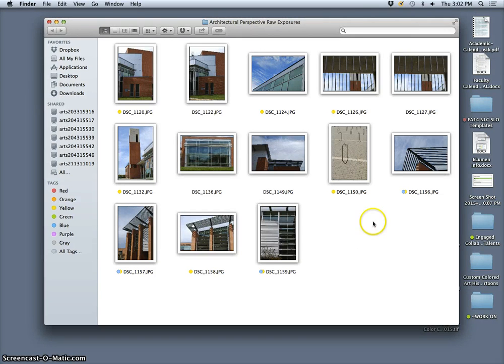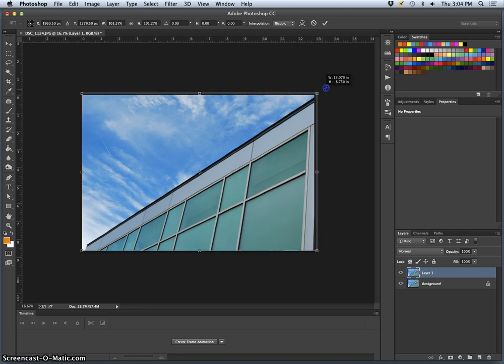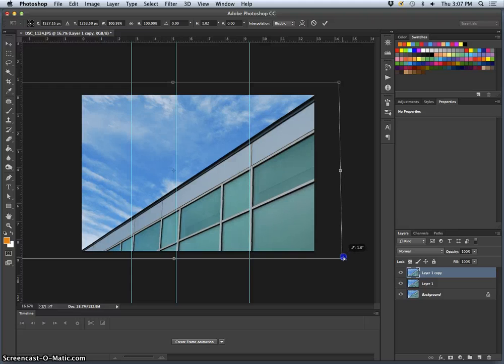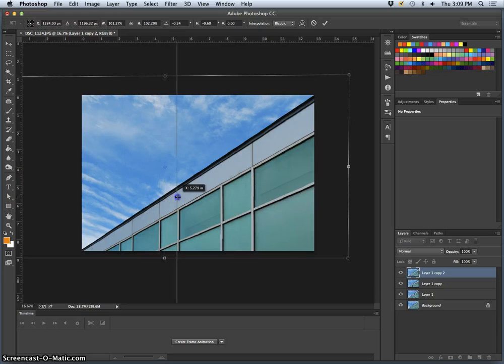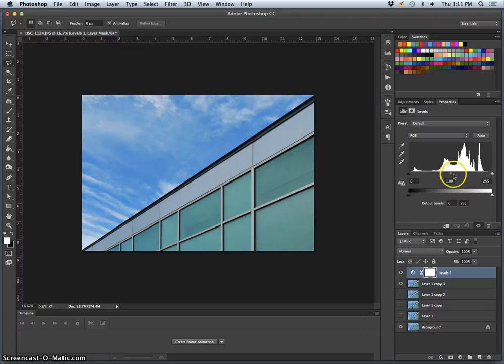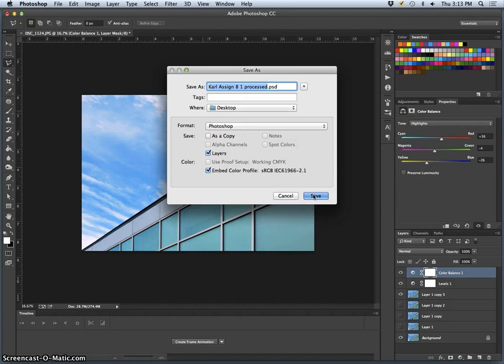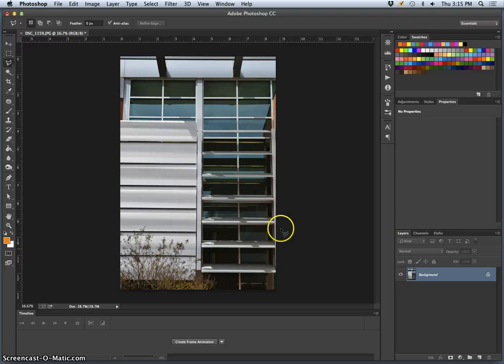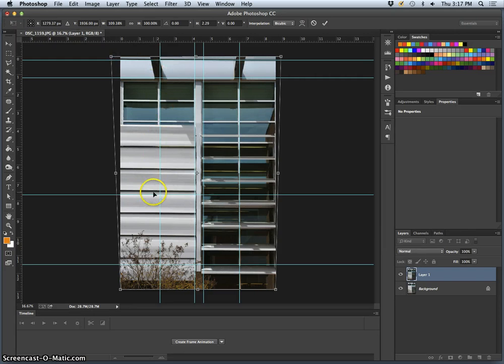3 Using Skew to Align Verticals with Picture Plane